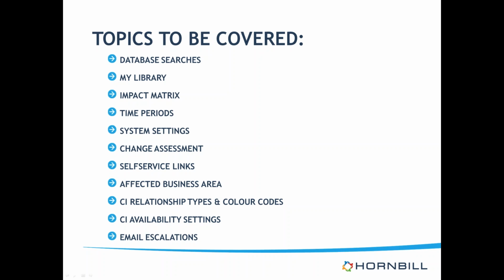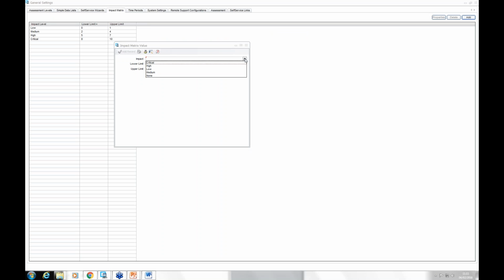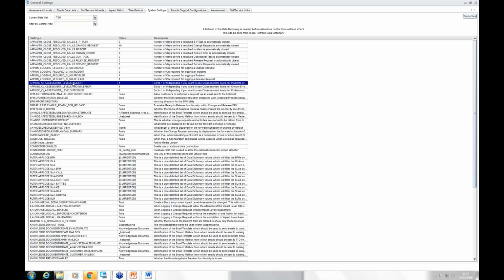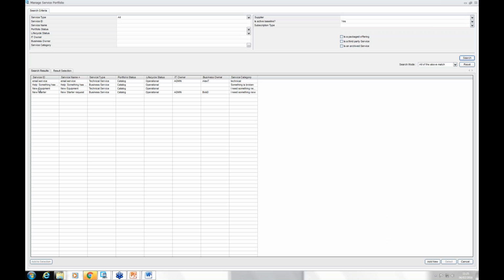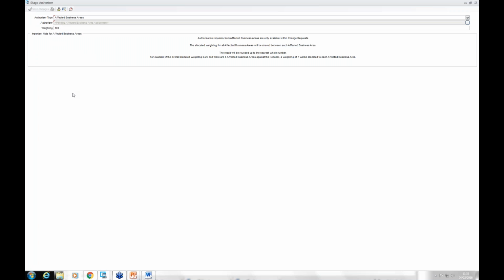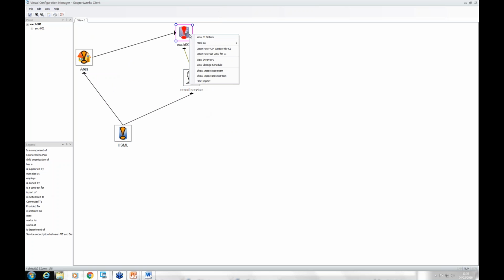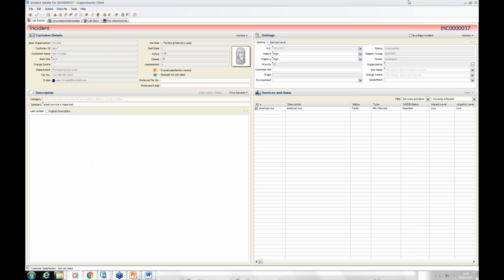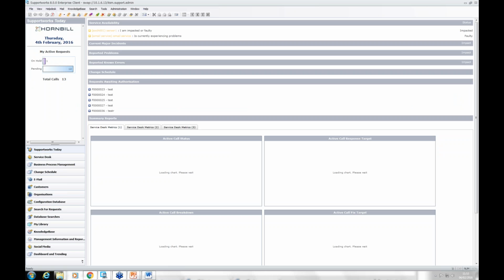Supportworks Academy - Supportworks Overview